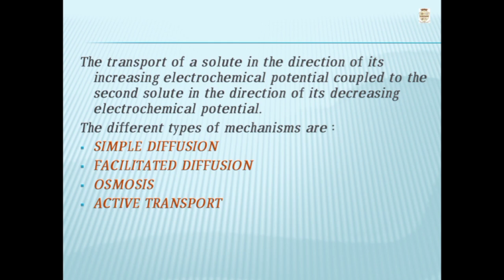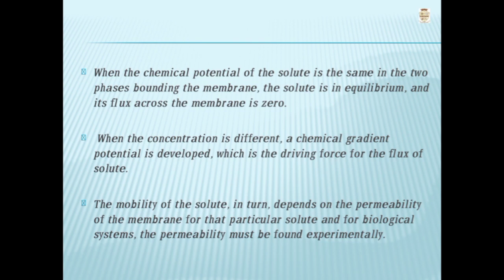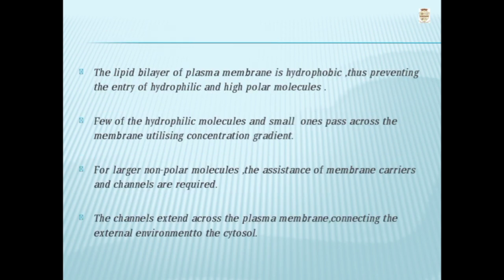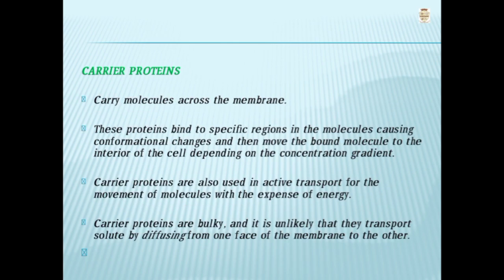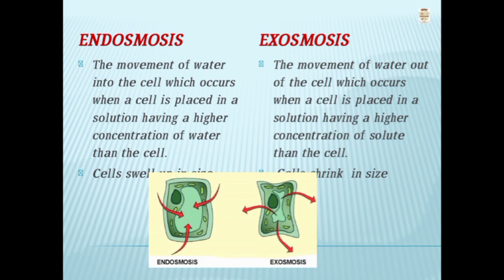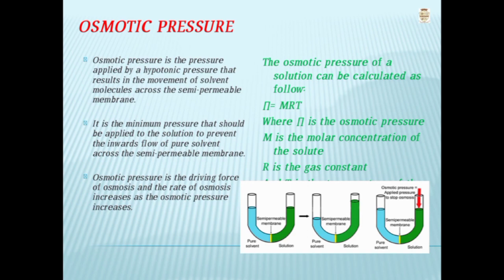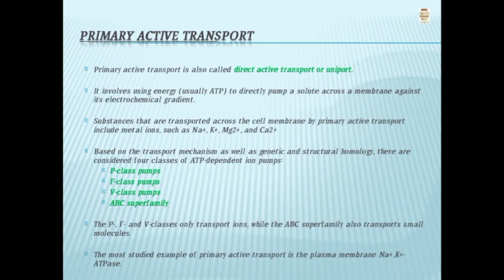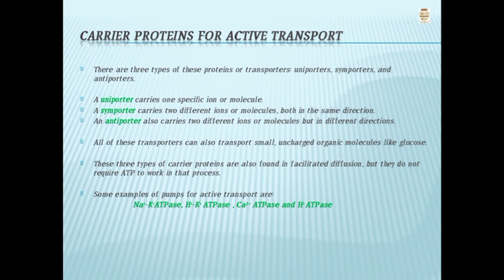December 20, 2022